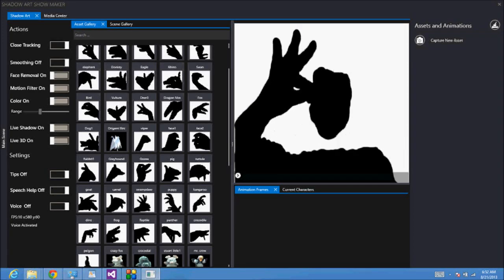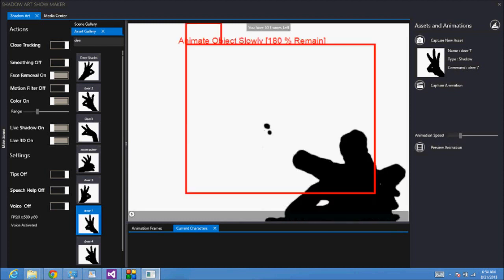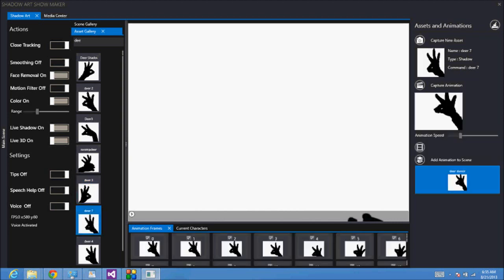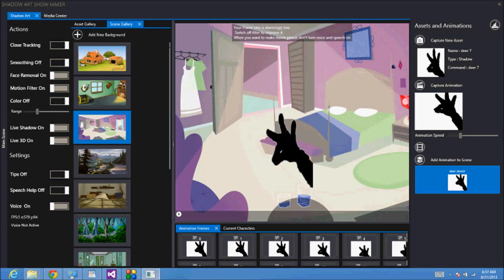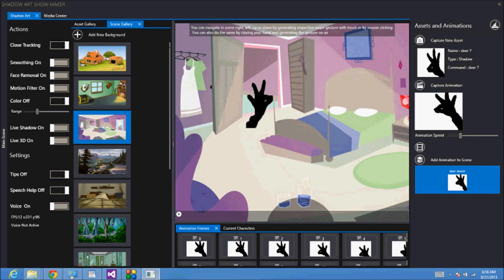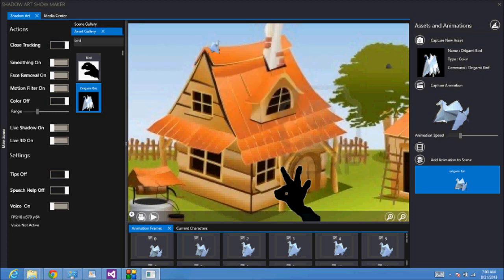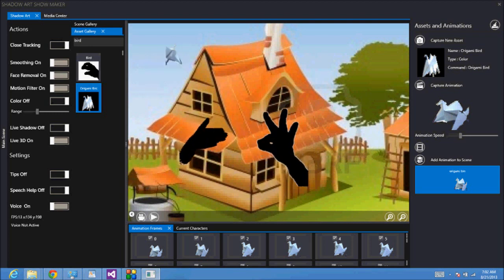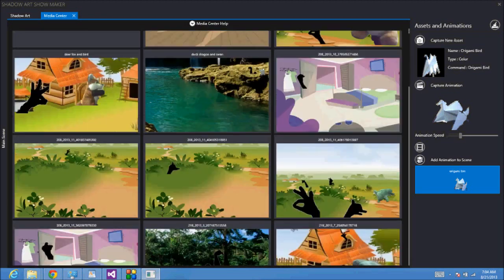Shadow Art Show Maker: An Entry for Intel Perceptual Computing Challenge Phase II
How to make create shadow puppets and animations and use them in toolbar, minute details of working wit the app. Don't miss.

SASM or Shadow Art Show Maker is a production ready software that helps you to build amazing augmented reality movies with Shadow Puppets and real world animations. It redefines the simplicity of the animation. Capture real animation and record in a movie format. Relive your childhood and reinvent the creativity in you. It uses:
1. Projection
2. Speech Synthesis
3. Object Tracking
4. Voice Recognition
5. Gesture support
6. Head Tracking
7. Hand Tracking
8. Audio Playback
9. Audio Recording

Developed using C# and Wpf, the App is a complete studio package which allows you to build amazing movies and have fun with them.